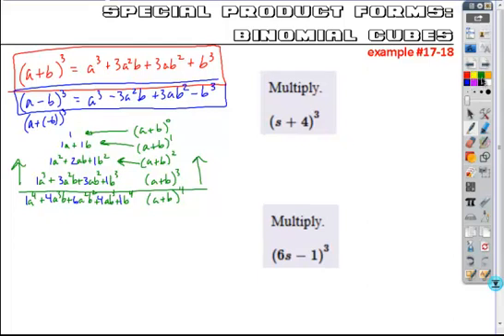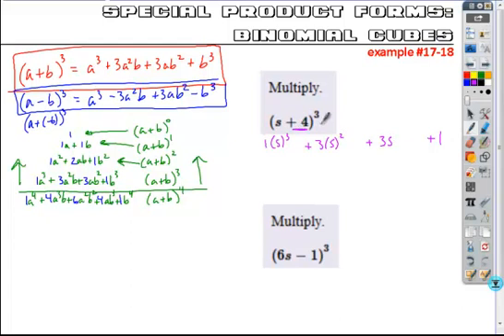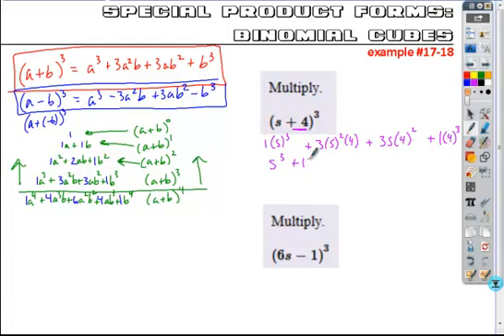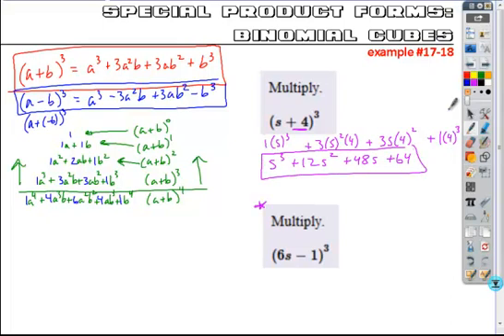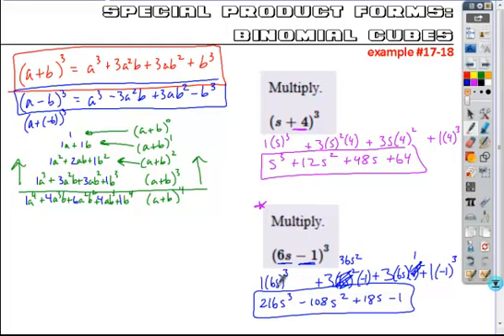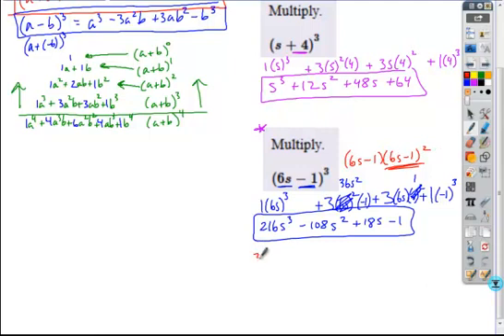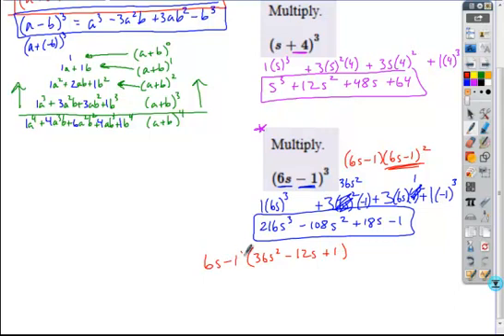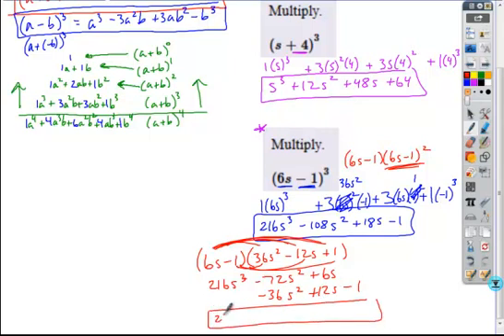3 2pre17 18